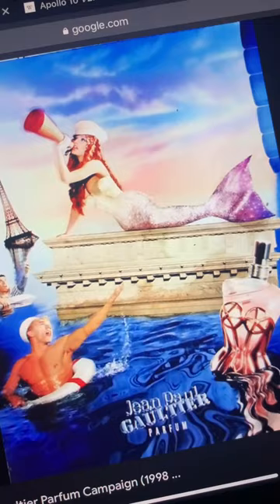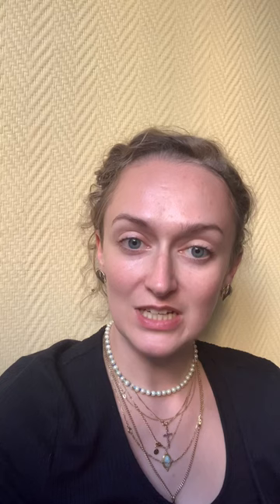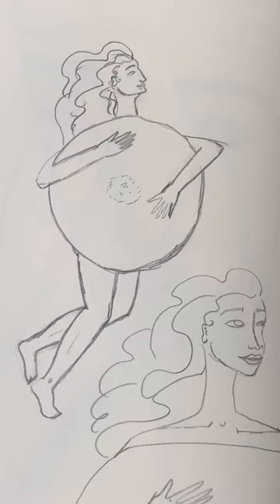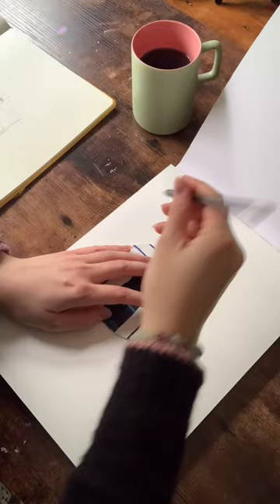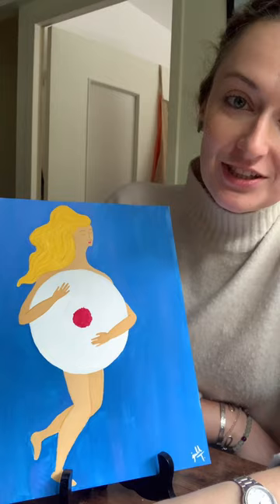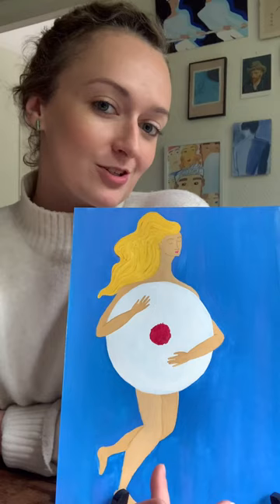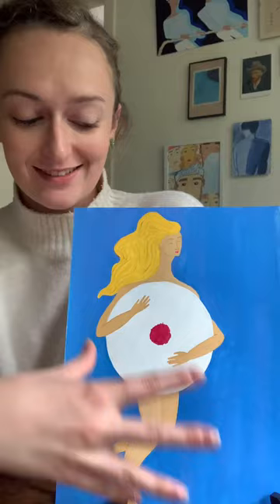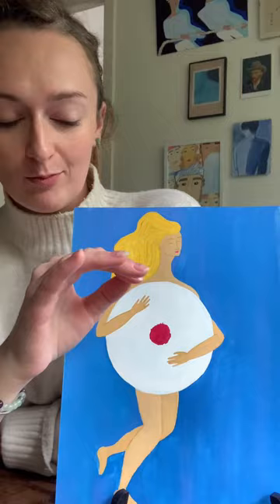Venus walks in a Jean Paul Gauthier fashion show - painting process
The process behind this gouache painting and where I got the inspiration for it